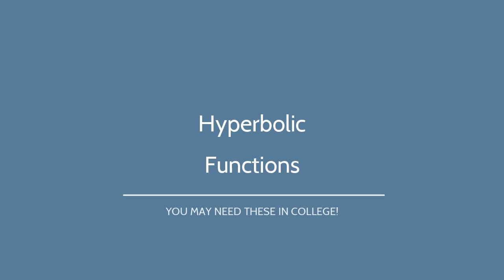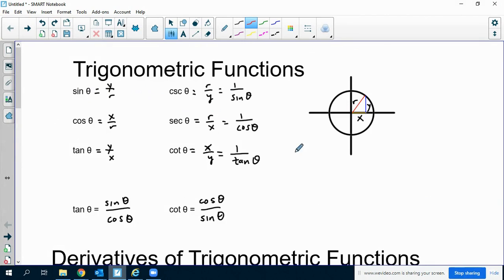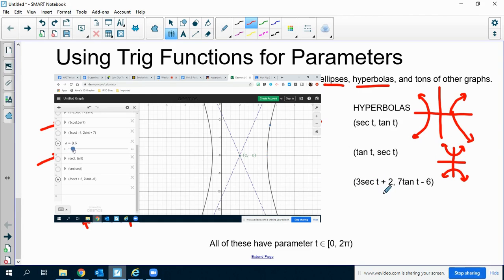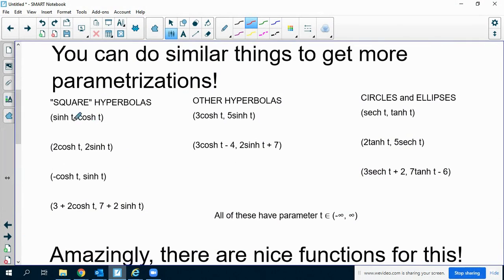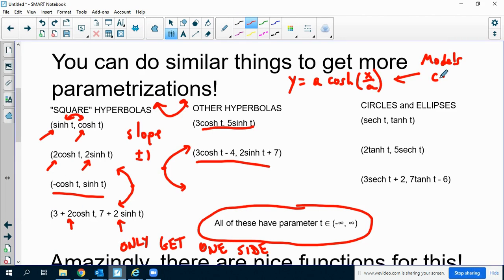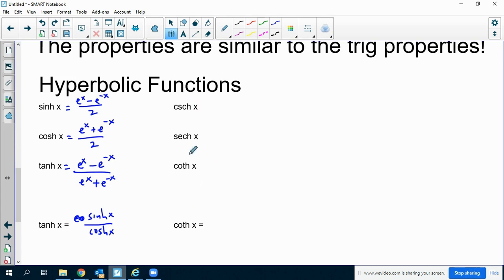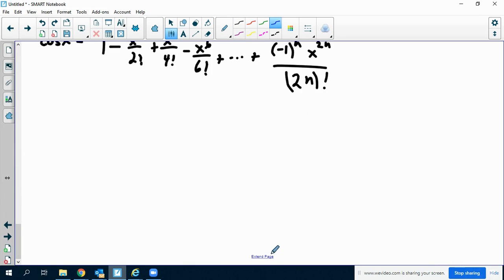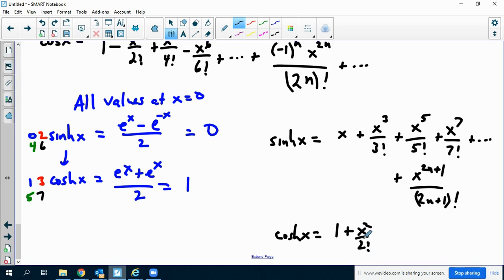Hyperbolic Trig Functions